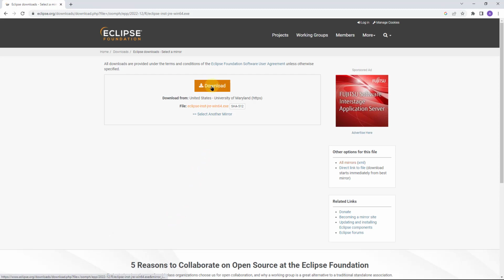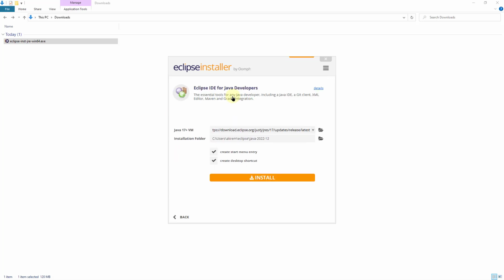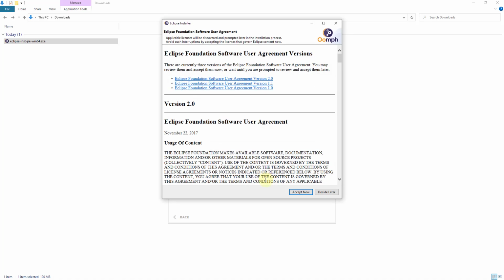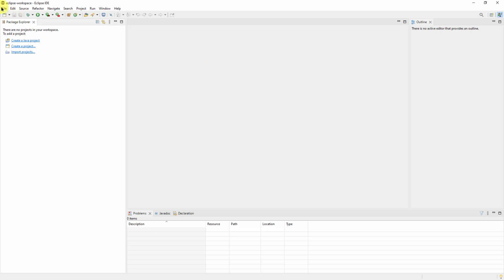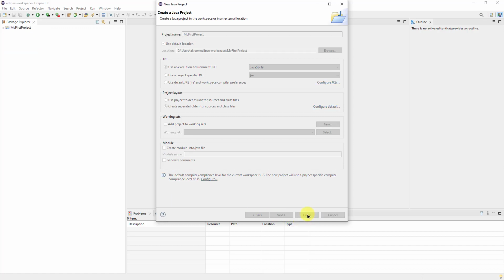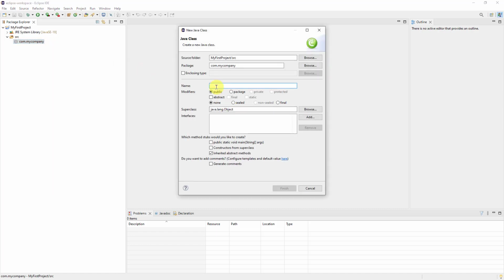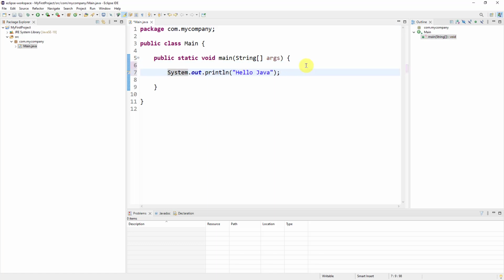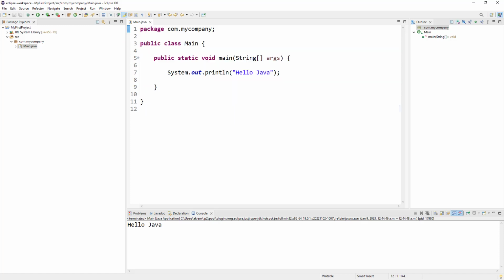Installing Eclipse for Java on Windows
In this video I will explain to you how to install Eclipse for Java on Windows.